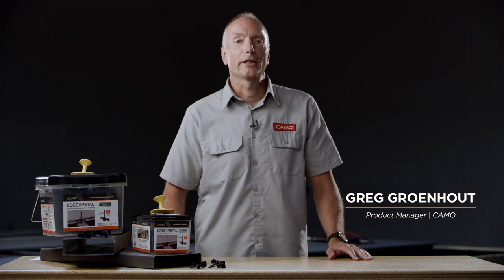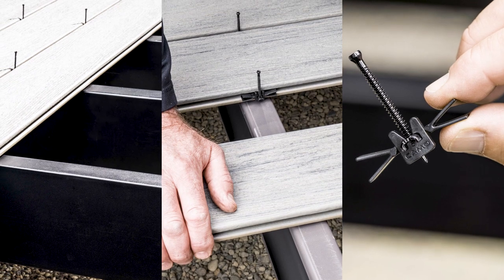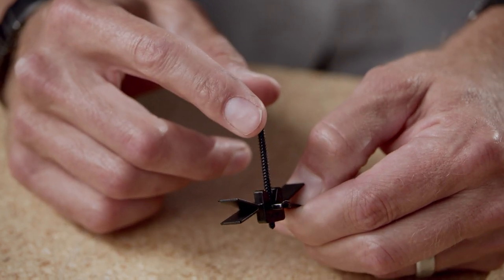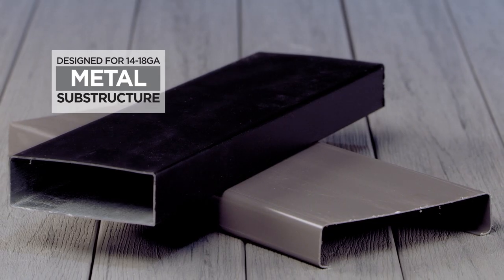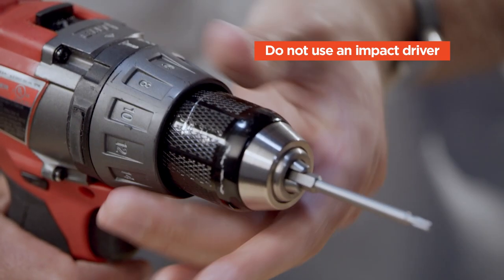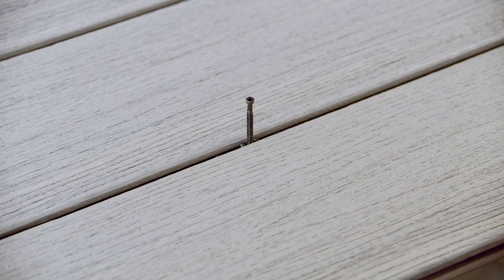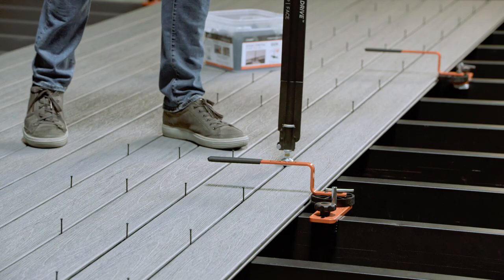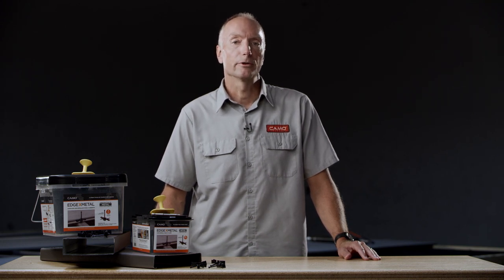CAMO® EDGEXMETAL® Clips for Grooved Installs on 14–18GA Metal Framing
Put the pedal to the metal with the latest addition to our family of innovative products, EDGEXMETAL® Clips.

EDGEXMETAL Clips help you build a better deck on 14–18GA metal substructure, including Fortress® Evolution™ and Trex® Elevations®. They feature a 410 Stainless Steel drill point screw that bores the hole as you drive, they lock into place with 2–4 CAMO LEVER tools, and you can fasten them with the included NEVER-MISS™ Guide, or up to 5X faster with the DRIVE™ tool.